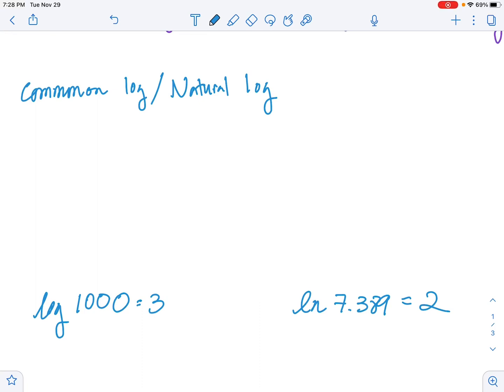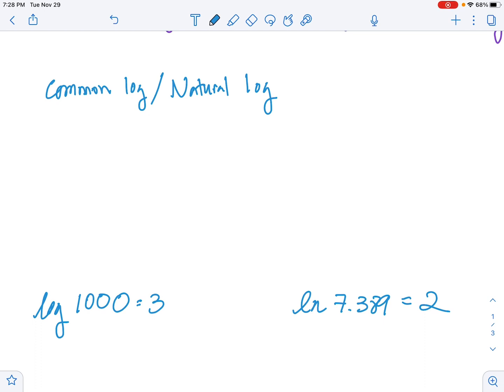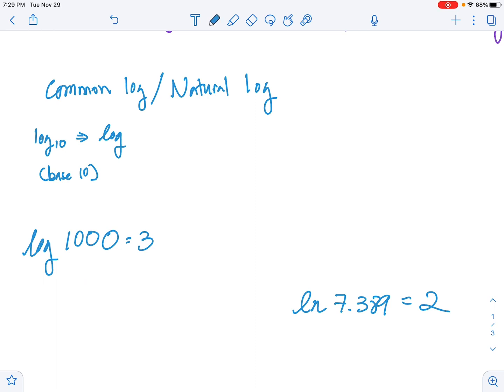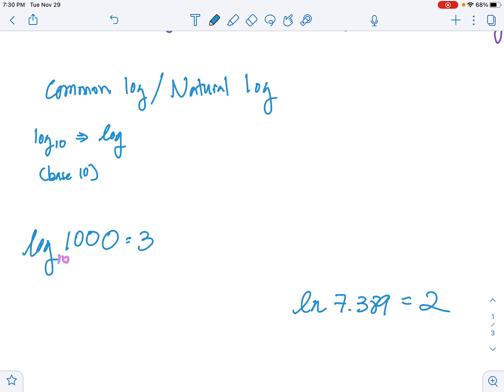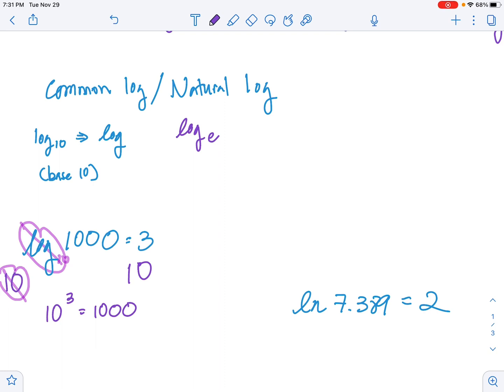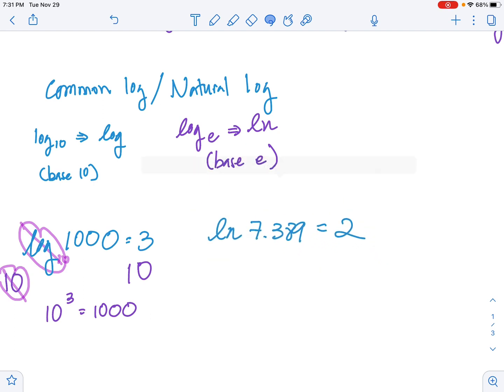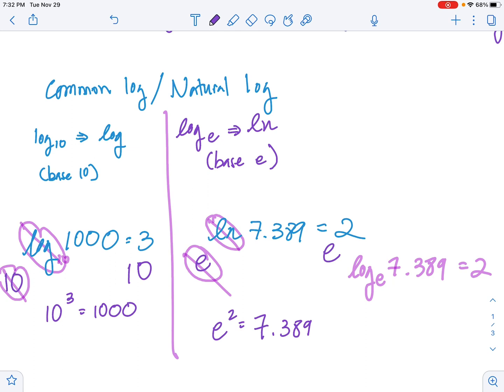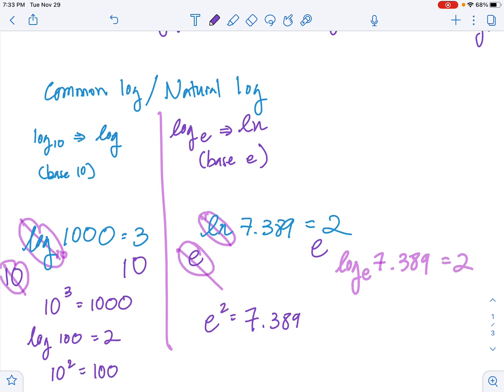Common log and natural log